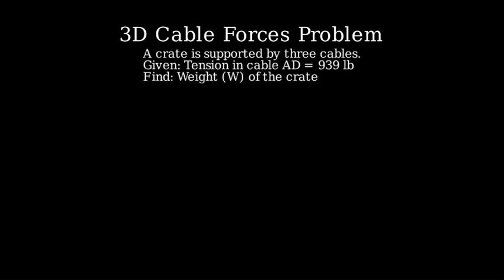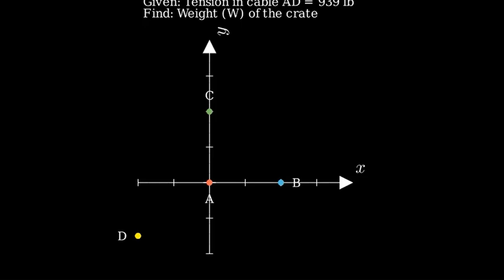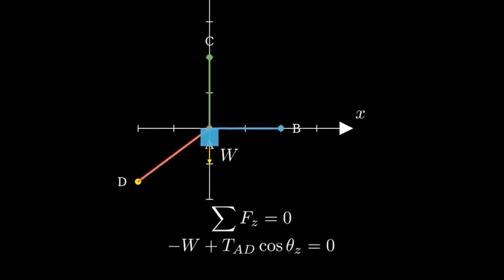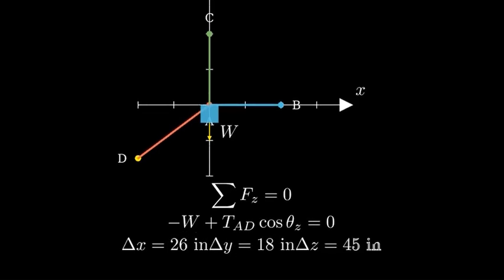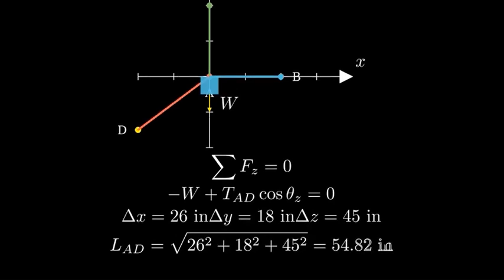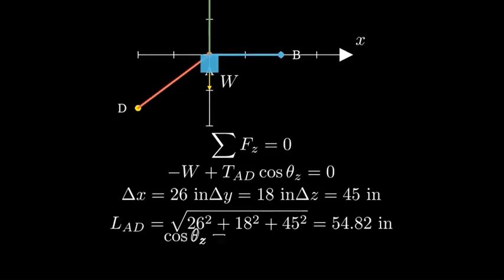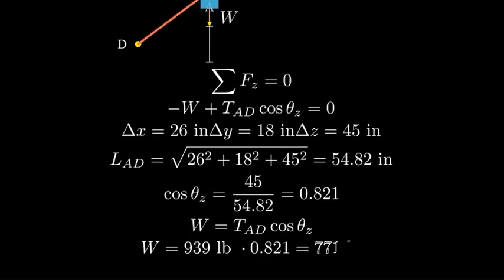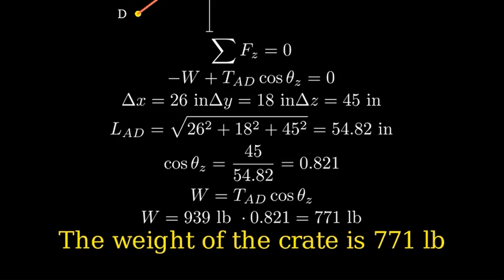A crate is supported by three cables as shown.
A crate is supported by three cables as shown. Determine the weight W of the crate, knowing that the tension in cable AD is 939 lb.

The weight W of the crate is ??? lb

Solution:

    First, let’s establish our known values:

    Tension in cable AD (T_AD) = 939 lb
    The vertical distance to point A is 45 in
    The dimensions of cable positions are given in inches

    Let’s find the direction cosines for cable AD:

    From A to D: horizontal distance = 26 in, depth = 18 in, vertical = 45 in
    Length of AD = √(26² + 18² + 45²) = 54.82 in
    Direction cosines: (-26/54.82, -18/54.82, 45/54.82)
    Vertical component = 45/54.82 = 0.821

    For static equilibrium:
    ∑F_z = -W + T_AD(45/54.82) = 0
    where W is the weight of the crate
    Substituting the known tension:
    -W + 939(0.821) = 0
    -W + 770.919 = 0
    W = 771 lb

Therefore, considering the vertical component of the tension in cable AD:
W = 771 lb
This makes sense because:

    The tension in cable AD (939 lb) must be greater than the weight since it’s at an angle
    Only the vertical component of this tension supports the weight
    The other cables (AB and AC) provide horizontal forces for stability but don’t contribute to supporting the vertical weight

Answer: The weight of the crate is 771 lb.